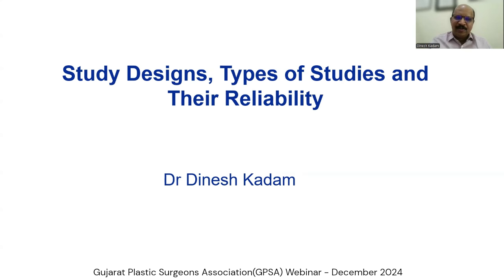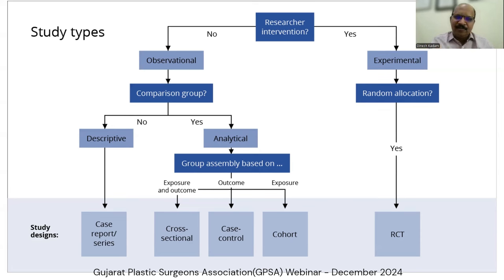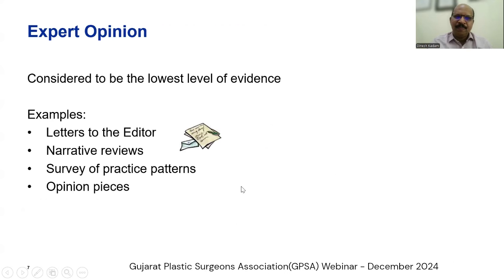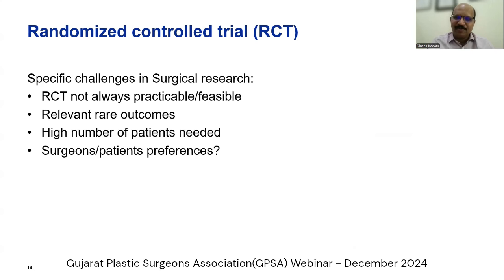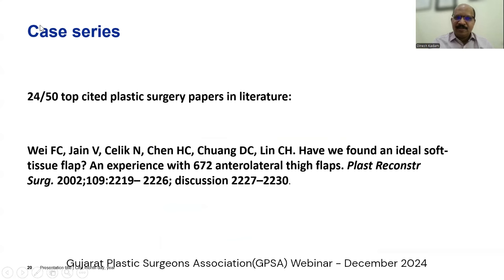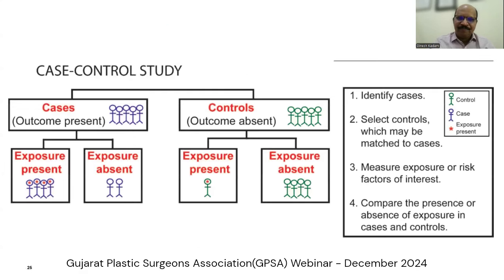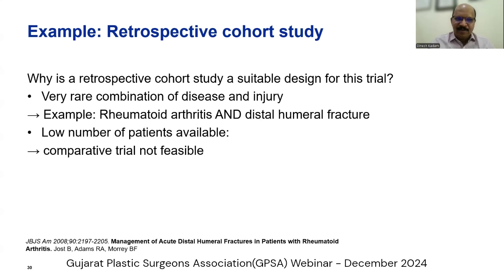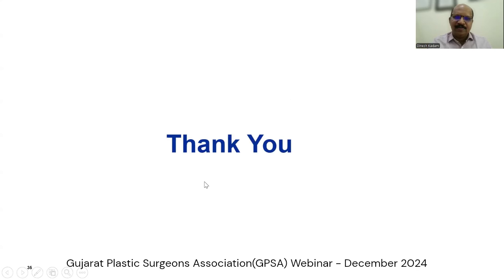Study designs - Dr Dinesh Kadam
This video details about the various study designs. Talk delivered by Dr.Dinesh Kadam in webinar organised by Gujarat Plastic Surgeons Association - December 2024.